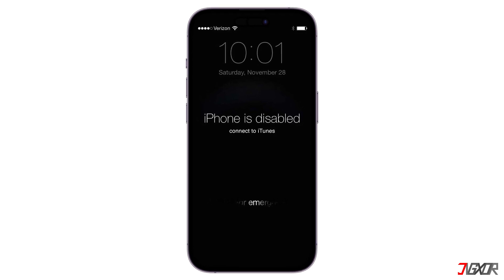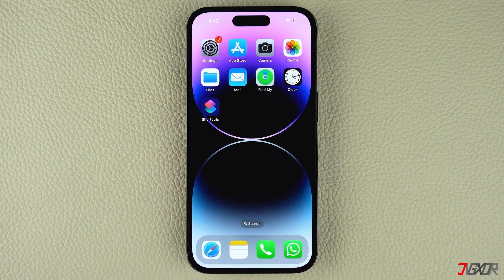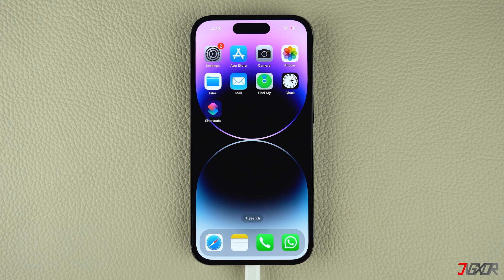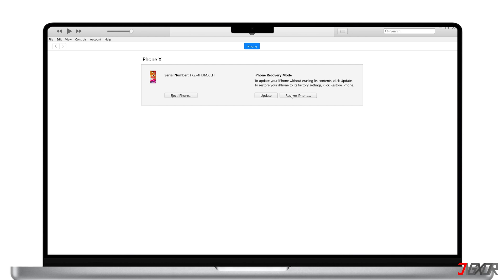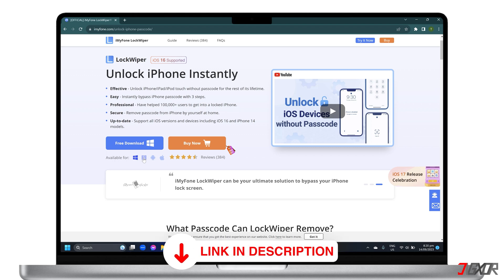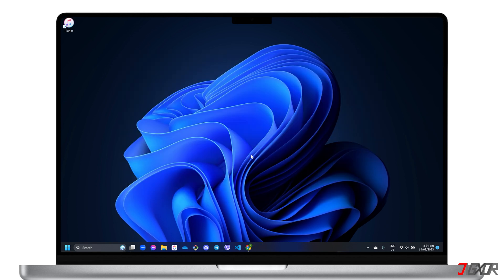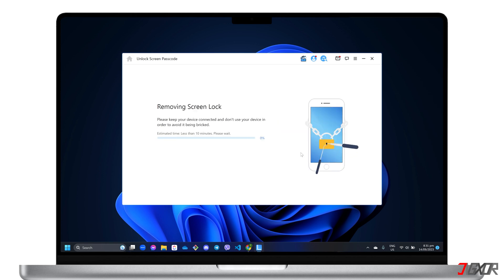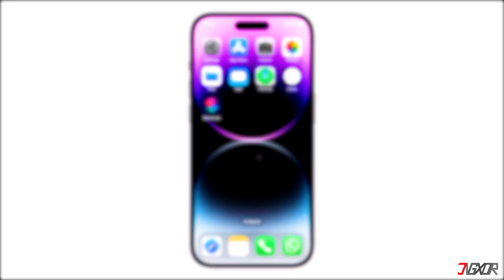iPhone is Disabled Connect to iTunes? [2 Methods]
Have you been locked out of your device? Does it display a message telling you that the iPhone has been disabled and that you need to connect it to iTunes? In this video, I will recommend two methods that can help you fix this problem so that you can regain access to your iPhone. Yours Jigxor

Most important links:
* | Download iMyFone LockWiper

Timestamps:
00:00 | Unlock using iTunes
02:59 | Fix using Third-Party Unlock Tool

Video: 601